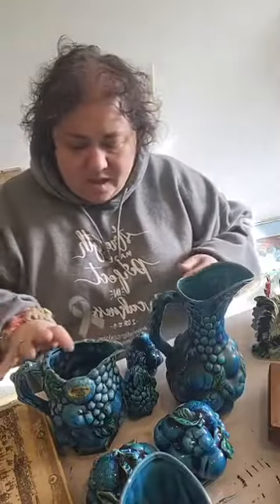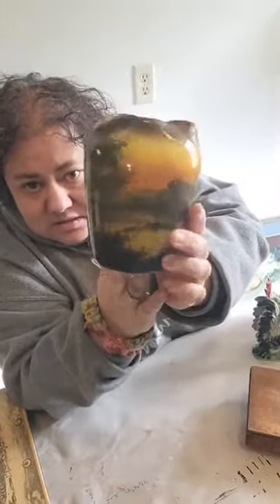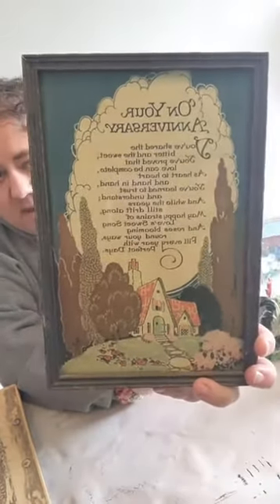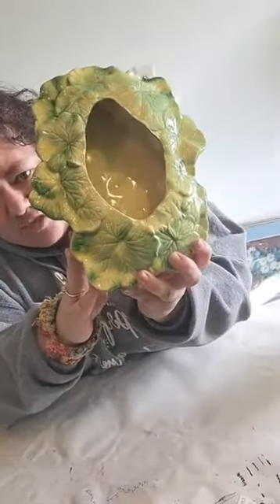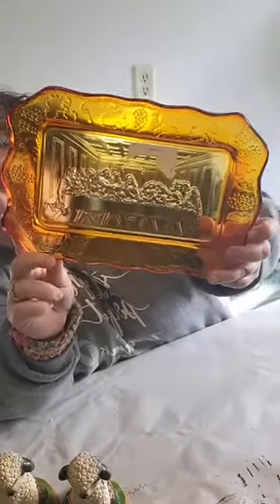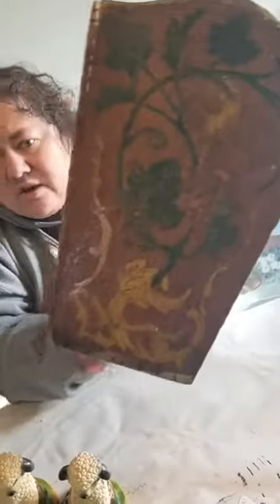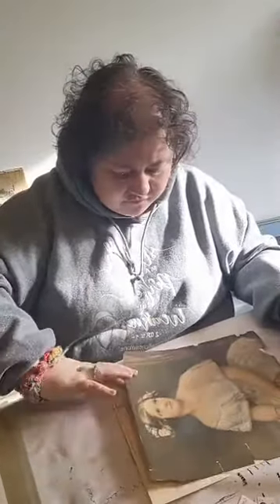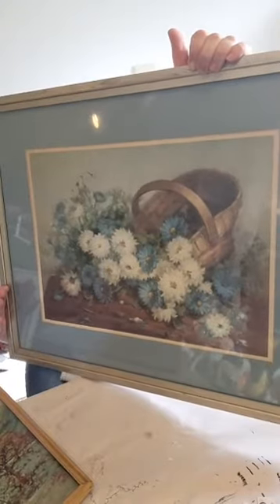Des Moines Flea Market at the Fairgrounds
My husband Andy and I went to the flea market in Des Moines. This was our first time at this venue. It is held once a month at the State Fairgrounds in the 4-H building. I think it was well worth the trip. Most of the vendors sold for below the price tag - which as a reseller is very nice.
Watch as I show you what I got and if I remembered I told you what I paid for it as well.

The vintage items that are shown have been previously used. Some have marks, paint loss, scratches, or worn spots. These are the things that tell a story about the items and gives them their unique character.

And now, let's get to know each other!

Here is how you can find me on my other socials and selling platforms: